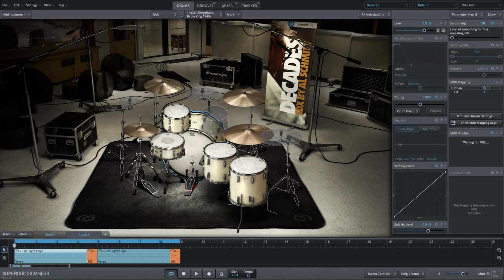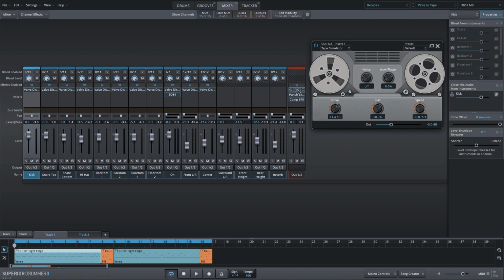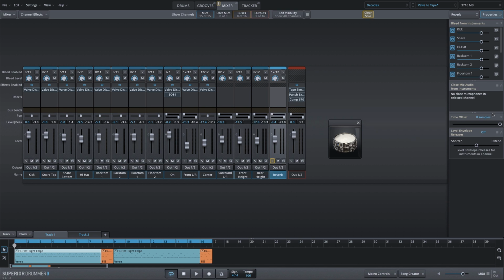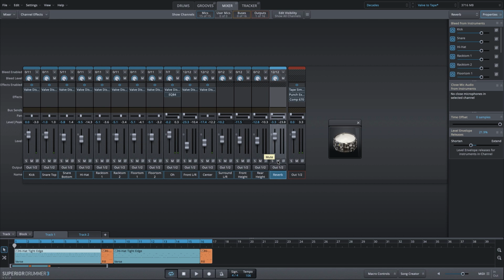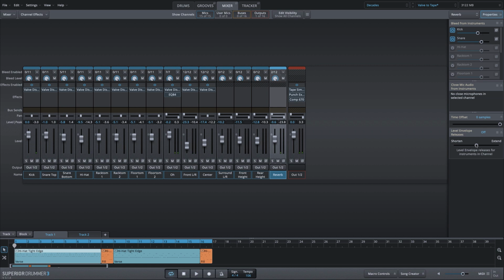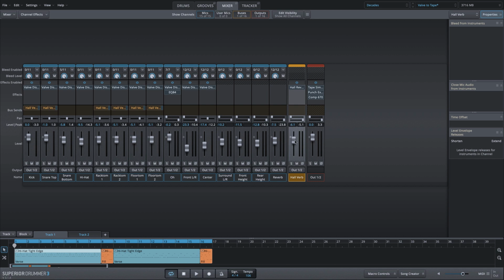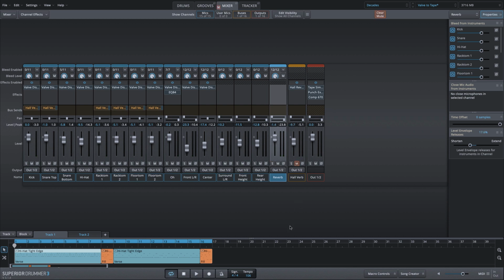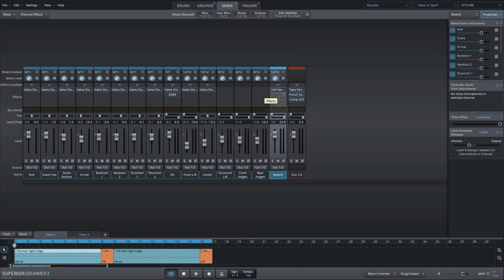Decades SDX – Getting Creative With the Reverb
Use the built in ‘Reverb’ channel and learn how to manipulate it using the Superior Drummer 3 sound design tools for a variety of creative reverb sounds.

The Decades SDX is an expansion for Superior Drummer 3 recorded by 23-time Grammy Award-winning engineer/producer/mixer Al Schmitt. More here: